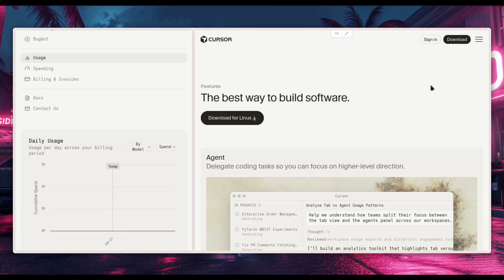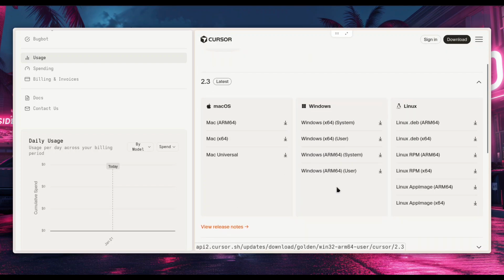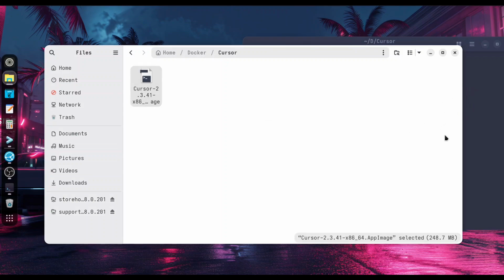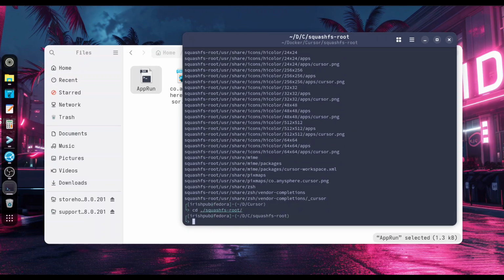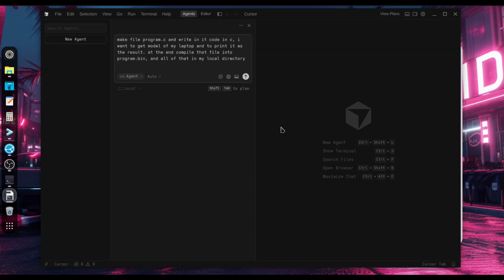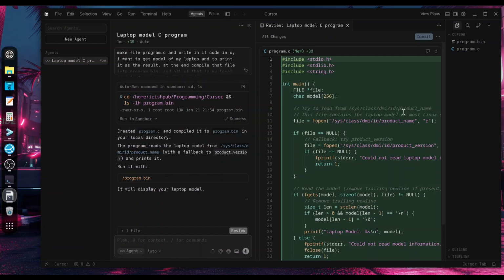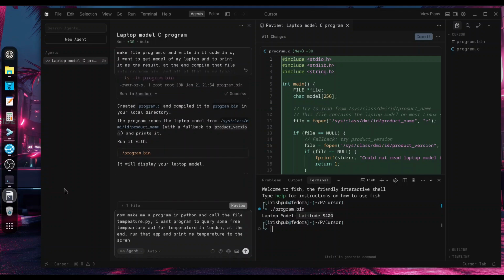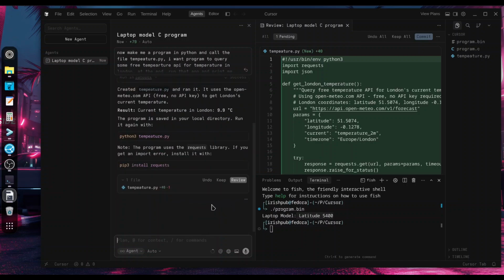Cursor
How to install and use Cursor editor.